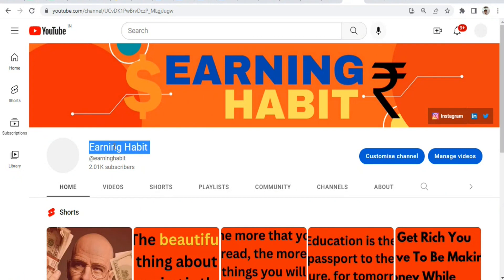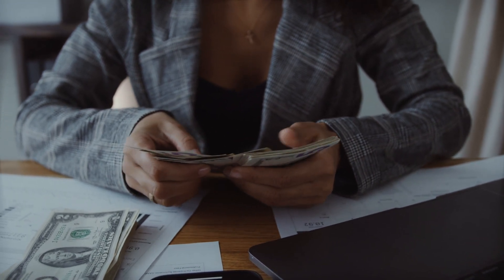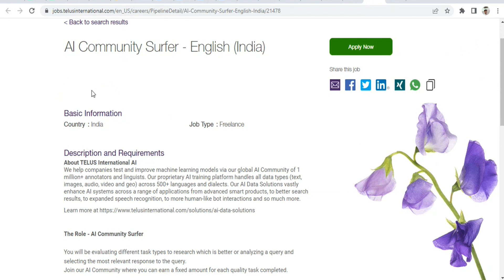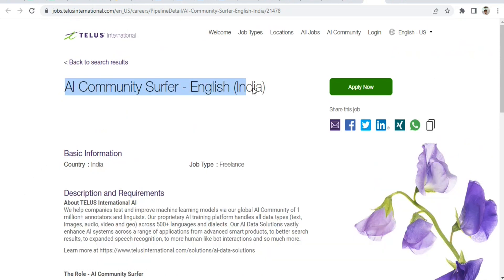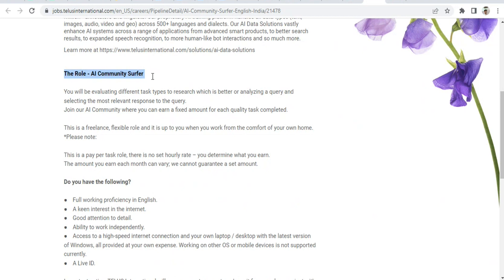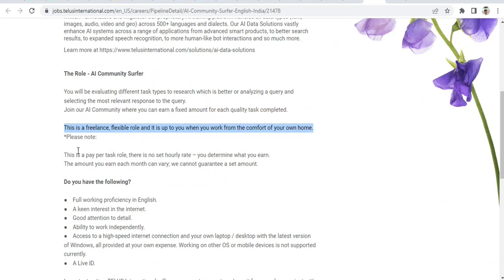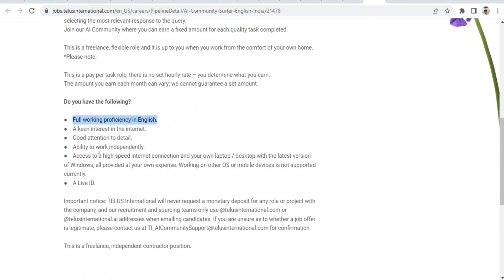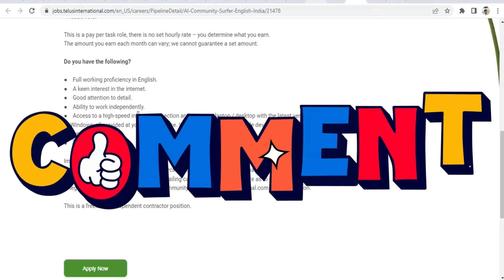Discover the New Online Work Opportunity | AI Community Surfer | Telus International | WFH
Referral ID - CPA_00PRIVYX24

sanjiv kumar